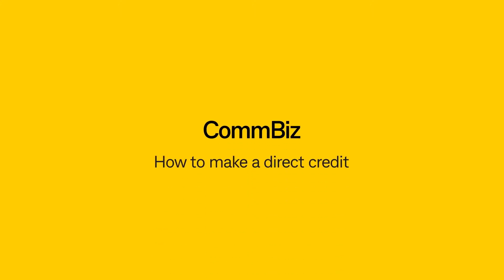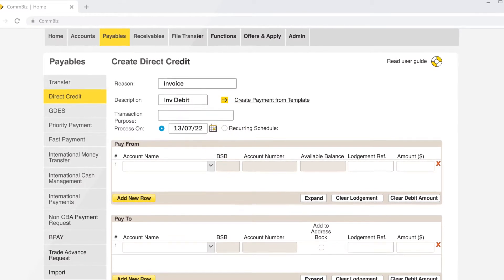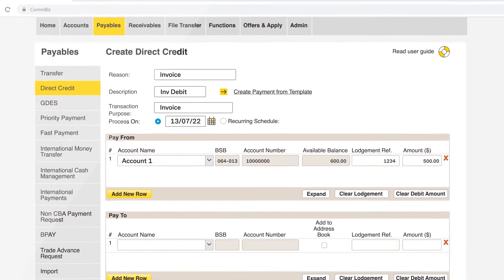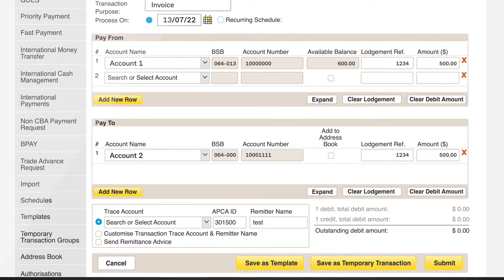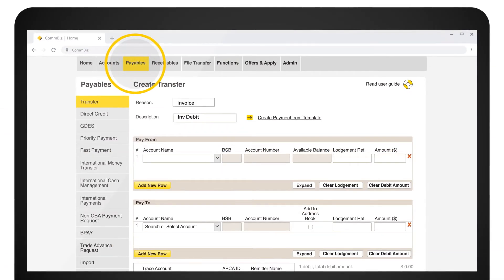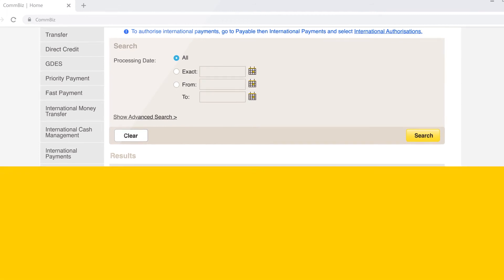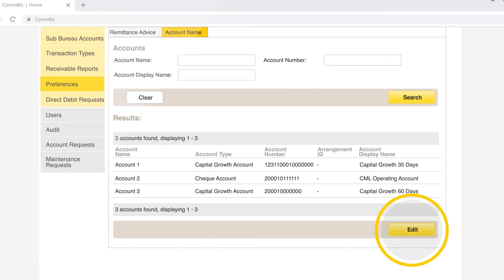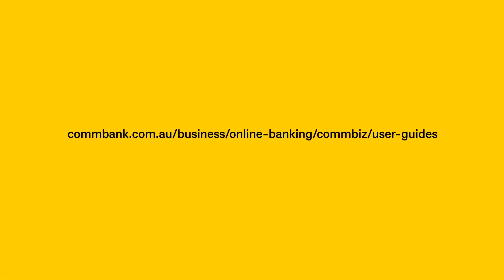CommBiz – How to create and authorise a direct credit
Learn how to create and authorise a direct credit on your CommBiz service.

0:00 – Start
0:32 – Enter debit account details
0:43 – Enter credit account details
1:07 – How to authorise a payment
1:29 – How to amend account display name
1:49 – Saving account display name changes